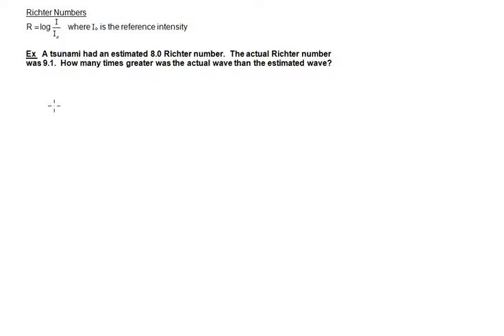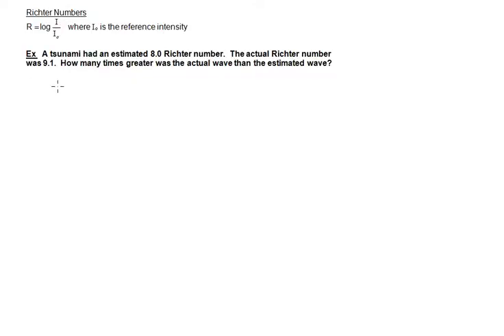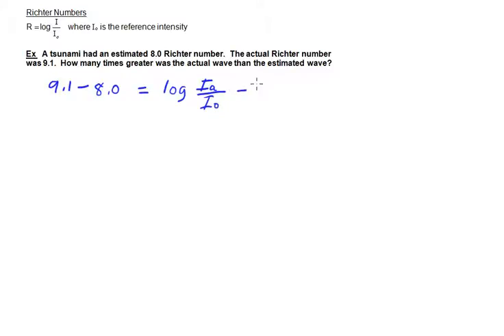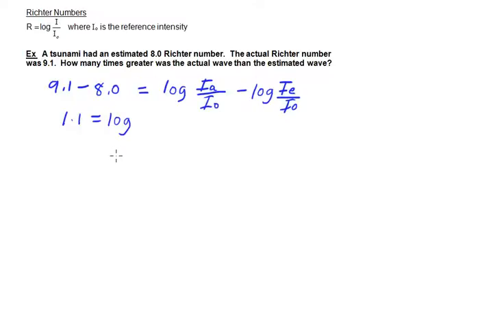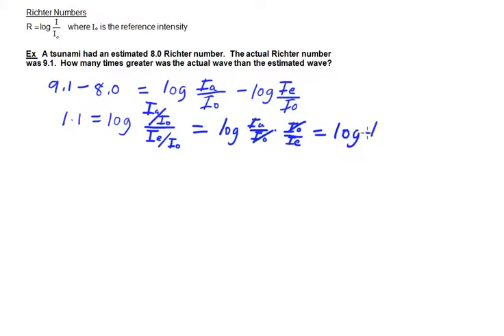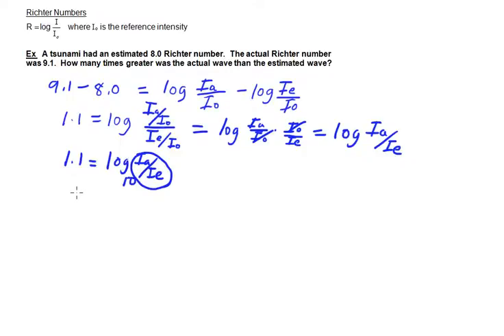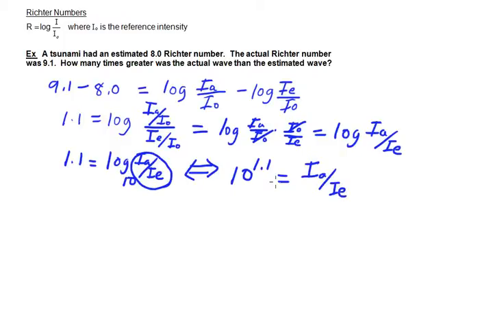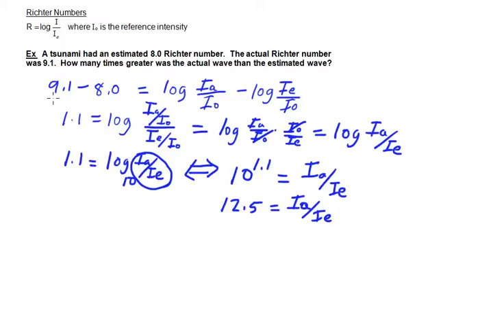12 7b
Example of Richter number calculation